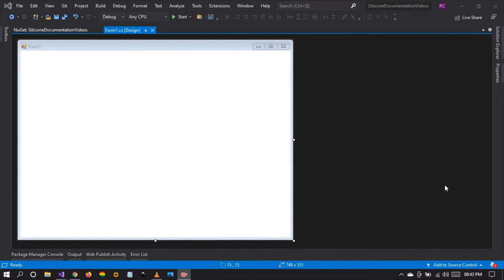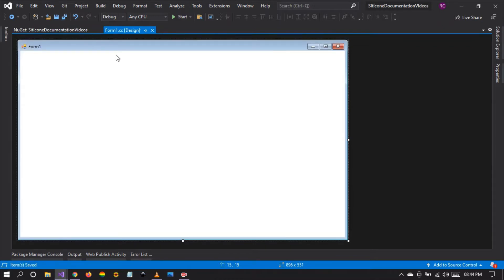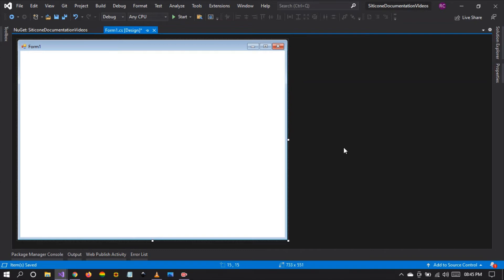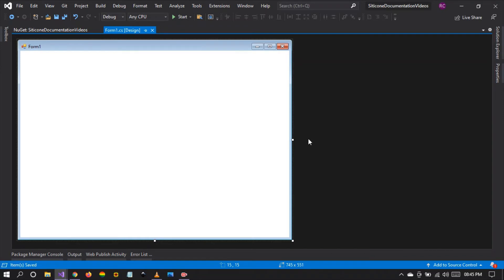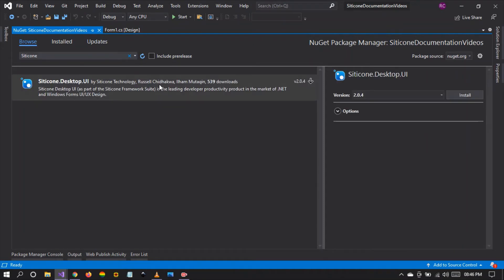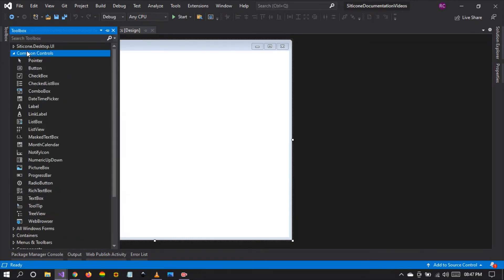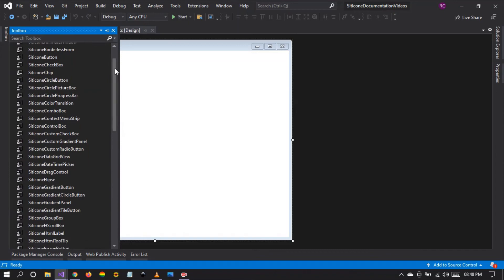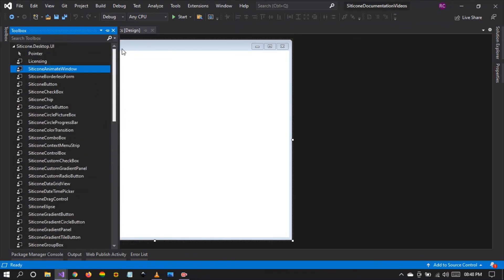Introduction to Siticone Documentation Video Series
This is an introduction to the Siticone Video Series where we will be documenting and explaining by exampe every control and componentin the Siticone UI Library.